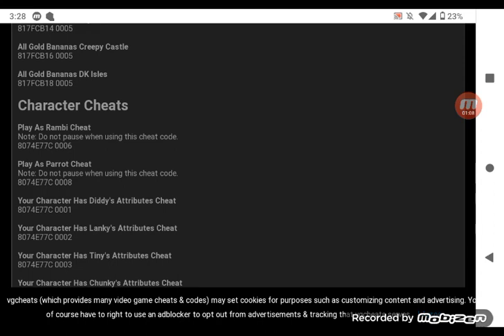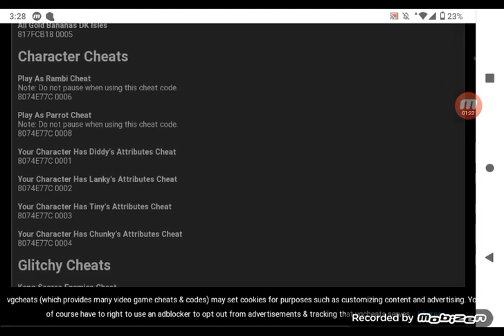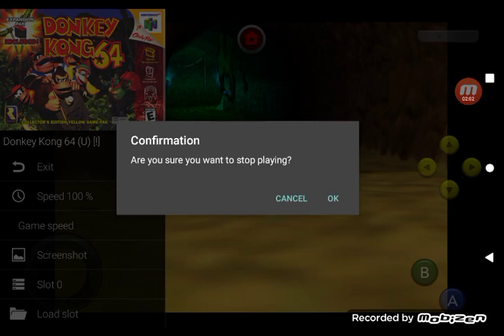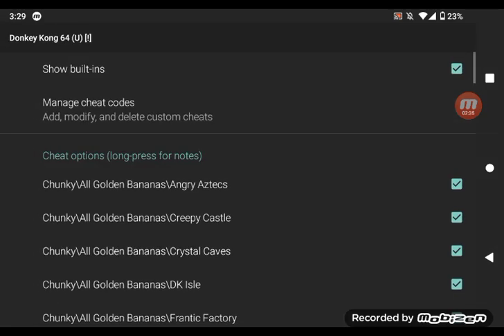How to play as ur fav character or Kong in DK64! (Cheat Code Website Is In The Desc And Comments!)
Also just I just found out if u complete the mini games that cranky gives u he'll say ur name!
**Also idk if he'll say rambi and the parrot's name tho**